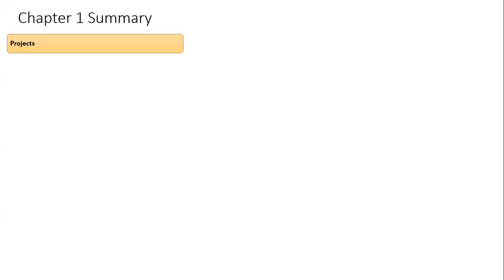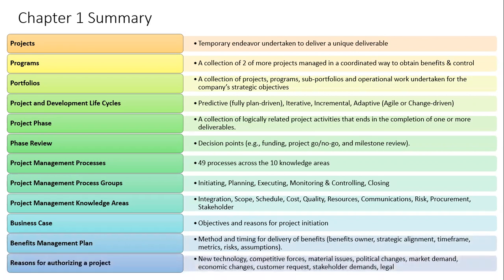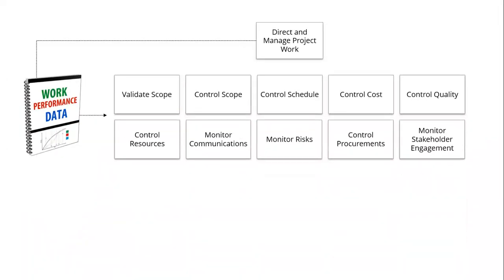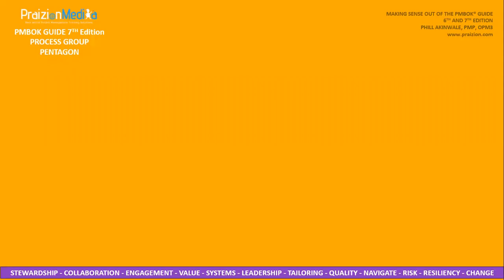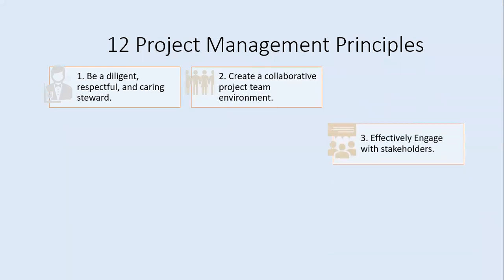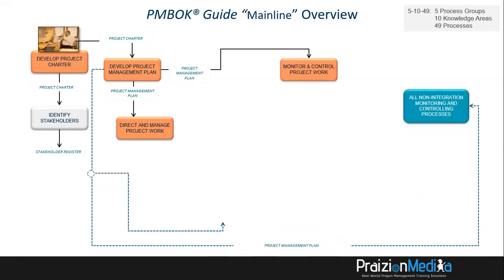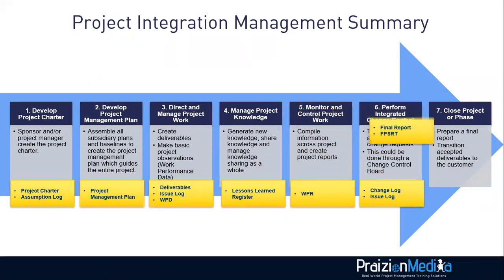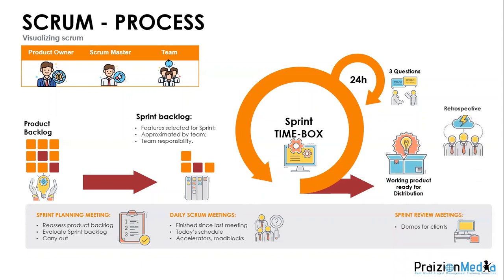Project Management Basics for the PMP Exam (6th and 7th Editions)